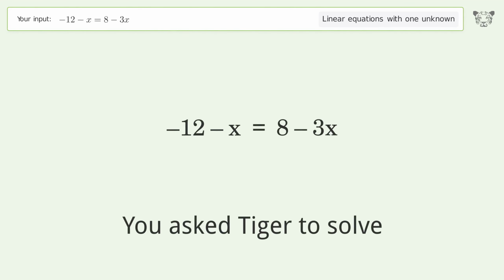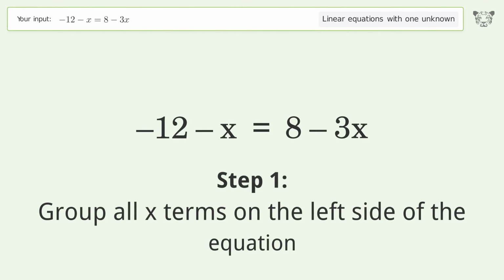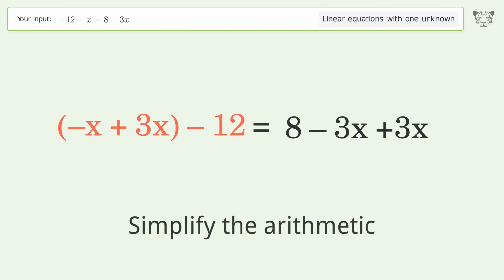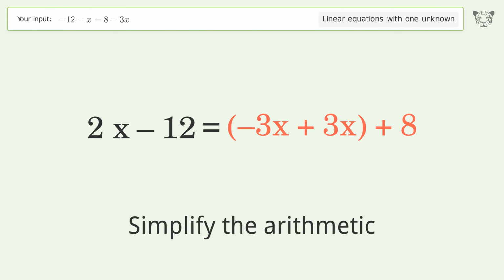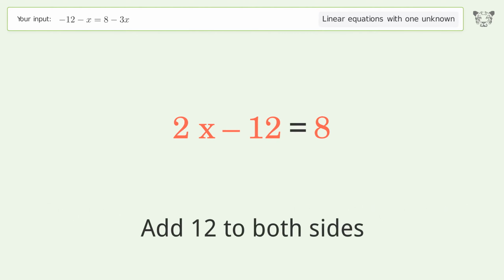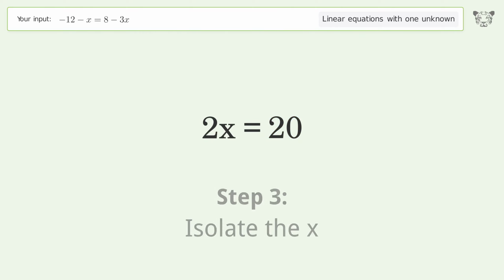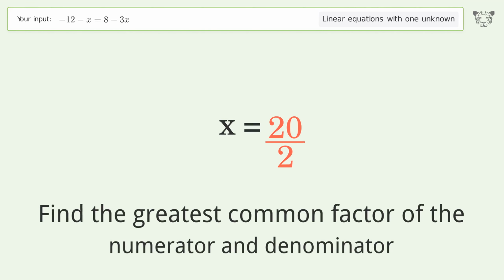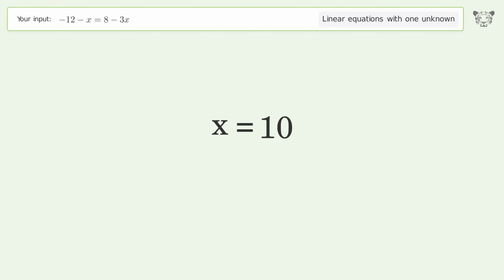Solve -12-x=8-3x: Linear Equation Video Solution | Tiger Algebra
Struggling with -12-x=8-3x? Watch our step-by-step video on Tiger Algebra to master this linear equation effortlessly. Also check out for more tips and tricks for dealing with linear equations with one unknown